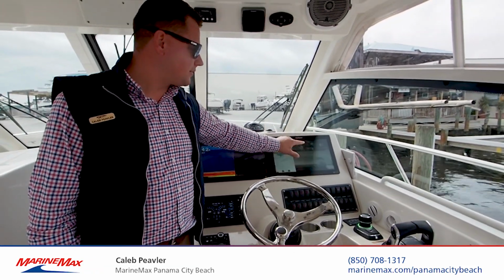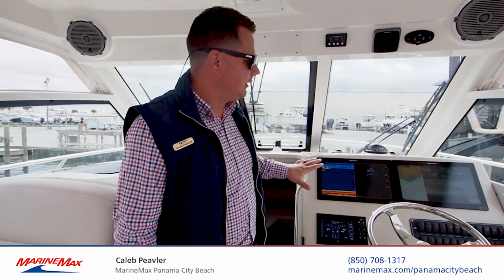The UNSINKABLE 2018 Boston Whaler 345 Conquest | MarineMax Panama City Beach, Florida